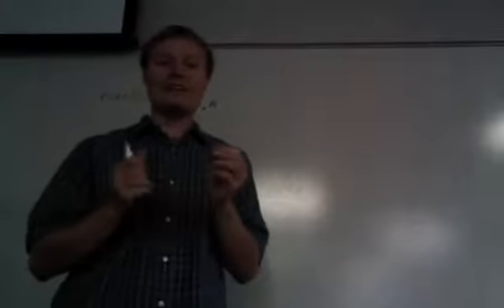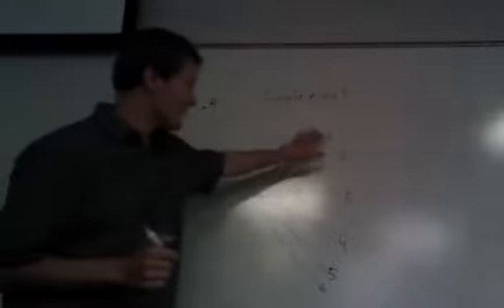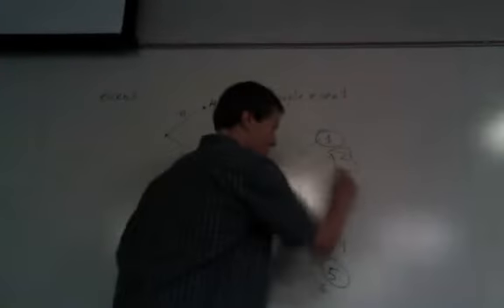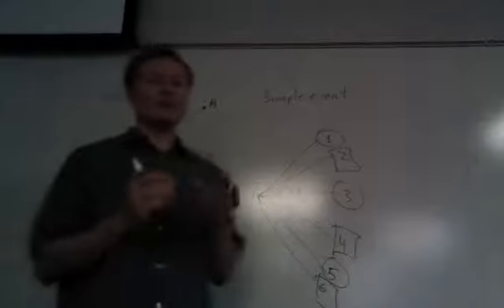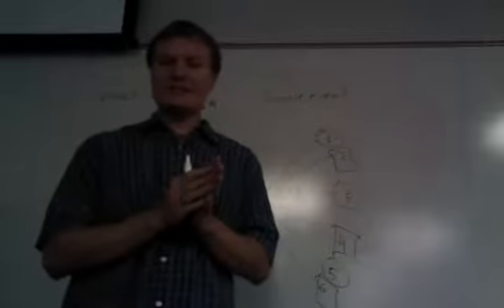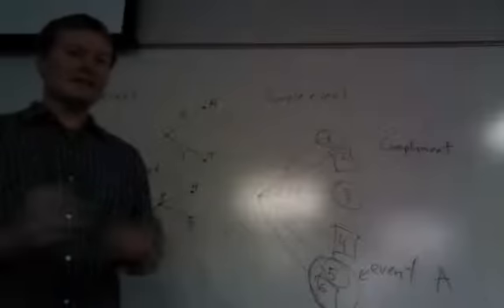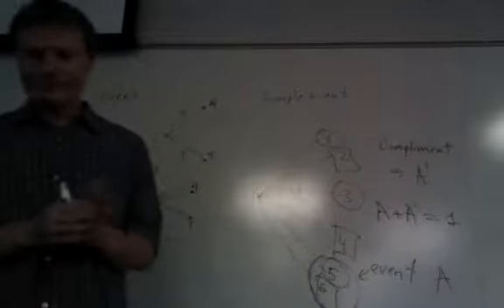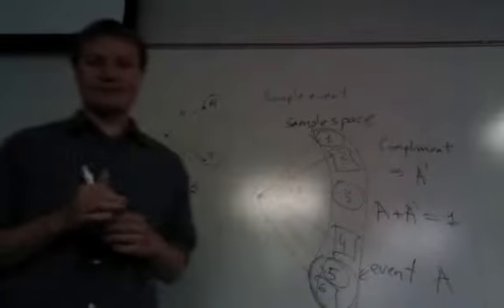Introduction to Probability - Part 1